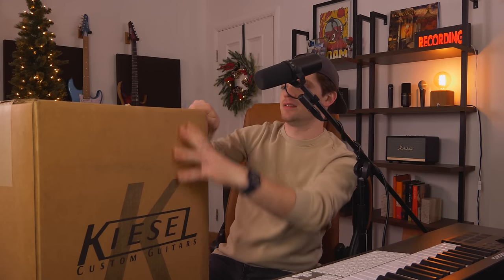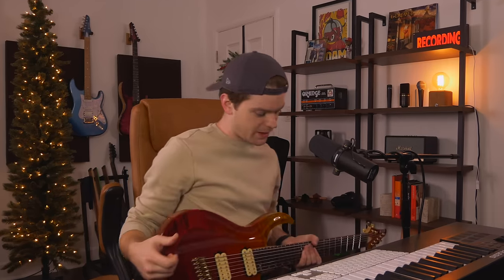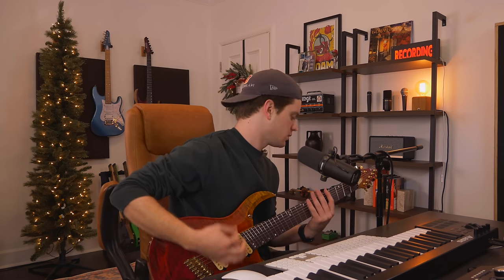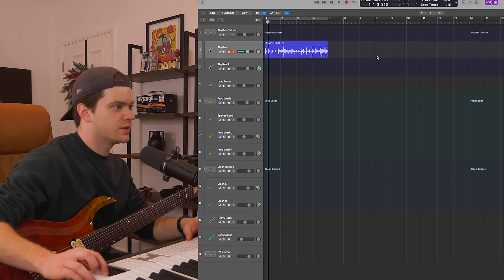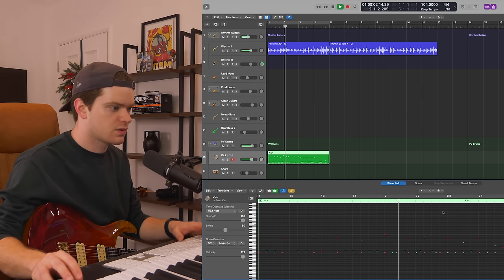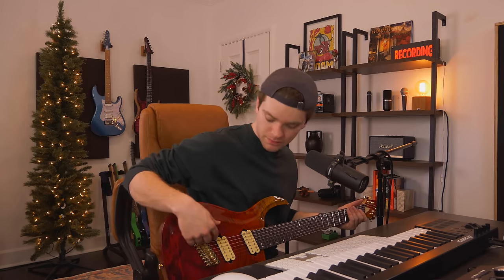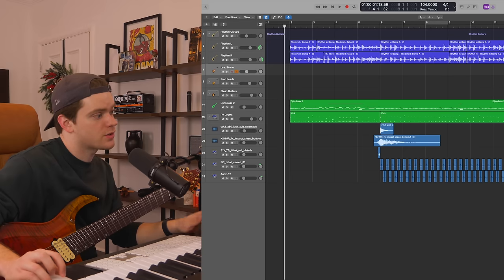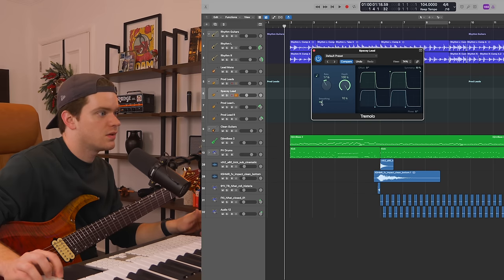Unboxing and writing a riff on my brand new Kiesel Crescent! | Thick Riff Thursday, Ep 37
Crescent specs:
SS - Solo Saddle Bridge
M - Multiscale
FT - Flamed Maple Top
MAH - Mahogany Body
FFYR - Yellow To Red Fade
RNC - Rear of Body Natural Clear
CG - Clear Gloss Top Coat
725 - 2 X 5 Headstock --- $40
FPH - Flamed Maple Headstock Overlay
PH - Painted Headstock
MAPN - Maple Neck
TN - Tung Oil Neck
TCC - Cream Truss Rod Cover
RWF - Rosewood Fingerboard
24F - 24 Frets
ISOD - Offset Dot Inlays (Staggered)
IMP - Mother Of Pearl Inlay Material
R20 - 20" Fingerboard Radius
STF - Stainless Med-Jumbo Frets
PTB - Kiesel Thorium Passive Bridge Pickup
KLN - Kiesel Lithium Passive Neck Pickup
402 - Cream Pickup Coils
PPC - Silver Pickup Poles
DTC - Delete Tone Control
G - Gold Hardware
009 - Elixir 942E Super Light Gauge Strings
WL - White Logo
BLN - Black Graph Tech TUSQ Nut